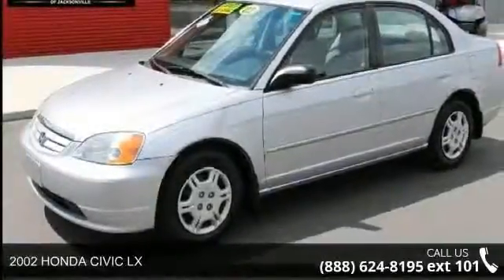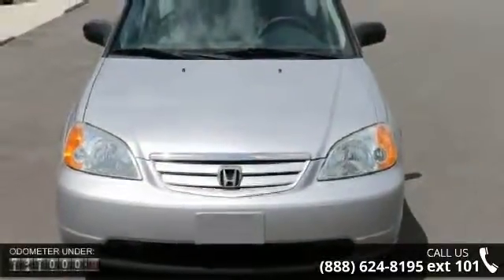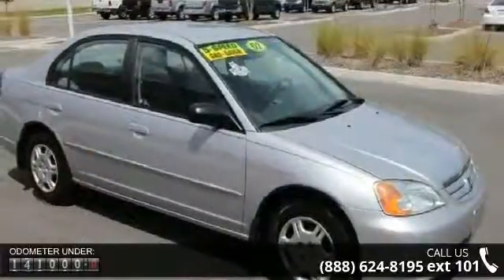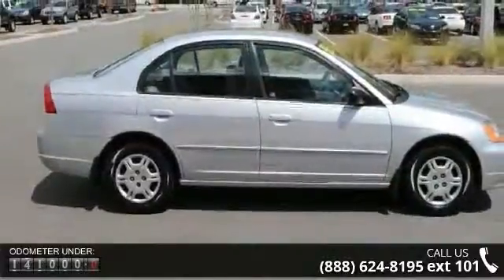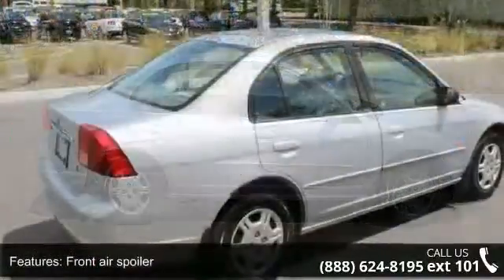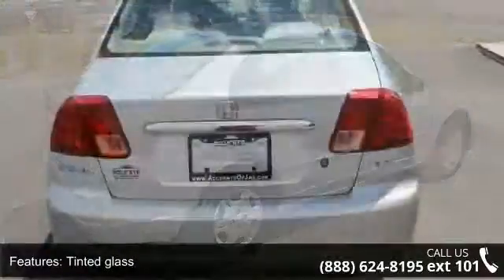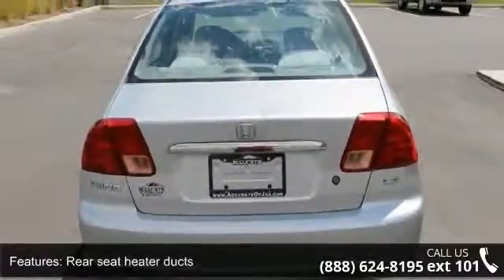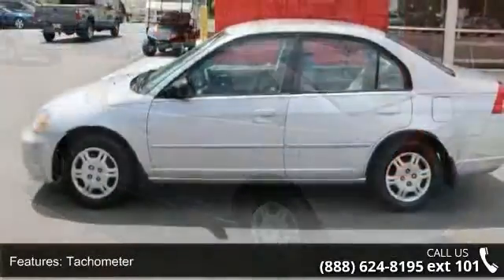2002 HONDA CIVIC LX - Accurate Automotive - Jacksonville,...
Accurate Automotive of Jacksonville is honored to present a wonderful example of pure vehicle design... this 2002 Honda Civic LX only has 140,522 miles on it and could potentially be the vehicle of your dreams! Rest assured when you purchase a vehicle with the CARFAX Buyback Guarantee, you're getting what you paid for. This is a well kept ONE-OWNER Civic LX with a full CARFAX history report. Everyone hates the gas pump. Skip a few gas stations with this super fuel efficient HondaCivic. This Honda Civic is one of several ultra-low mileage vehicles available at Accurate Automotive of Jacksonville.